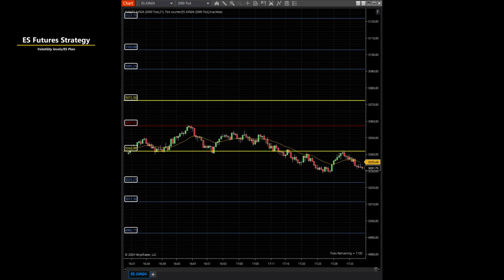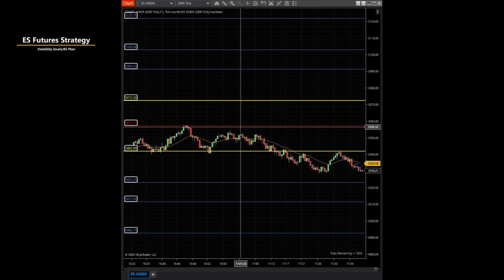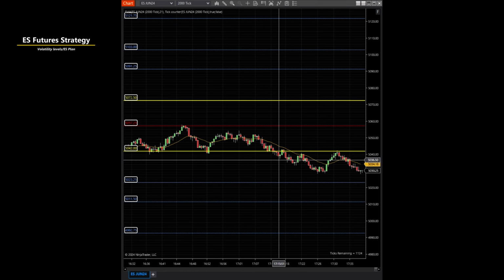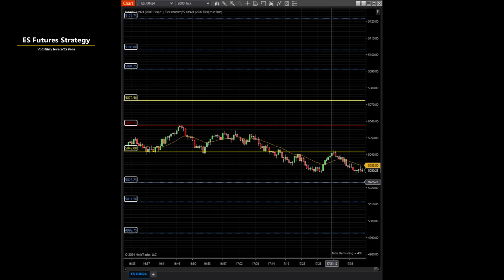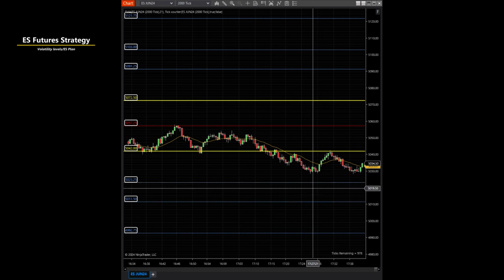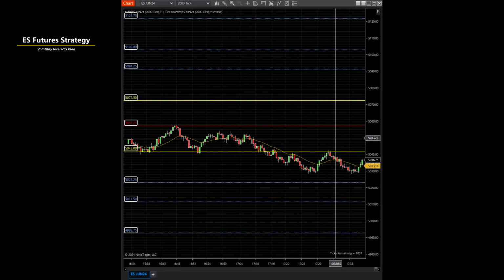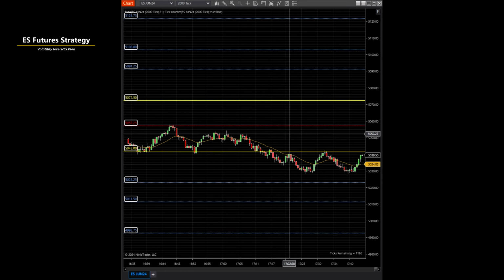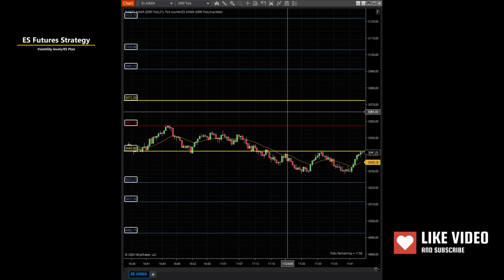ES Futures Strategy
A description of the ES Futures Strategy in the Gargantua Cosmic Trading Service